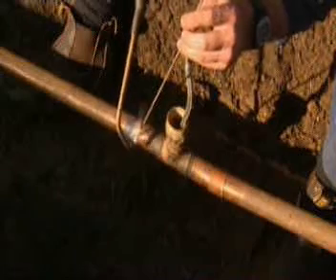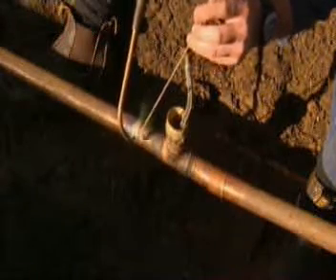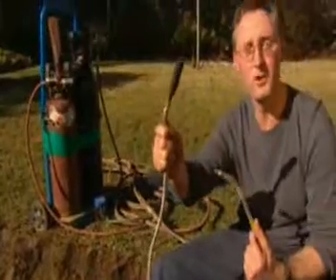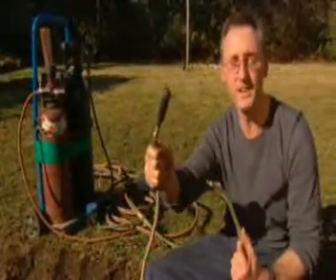FLOWSTOPPER™ on ABC's New Inventors - Part One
Neal Borland (Managing Director) appeared on the ABC TV program "The New Inventors" with the FLOWSTOPPER™ plugging device.